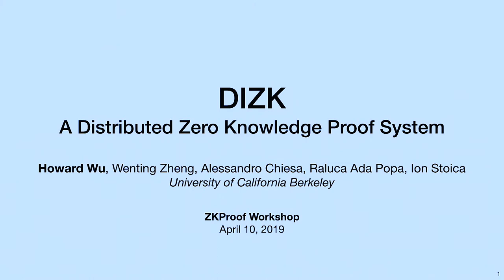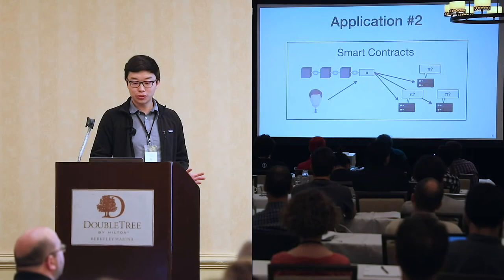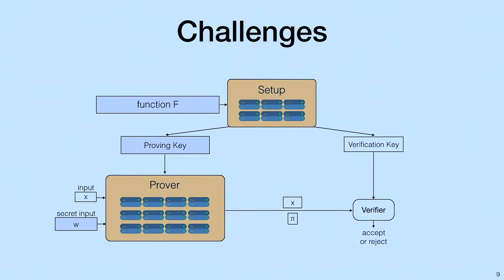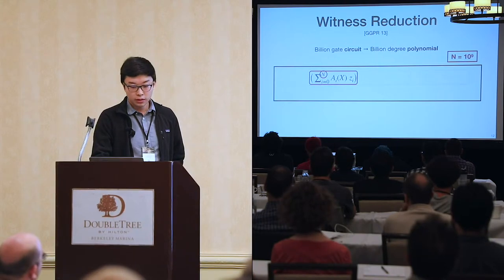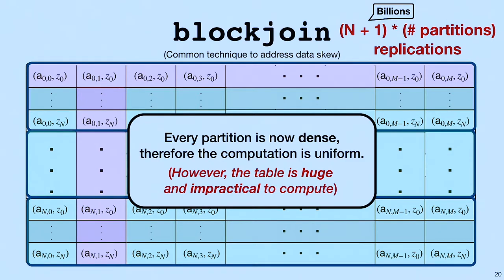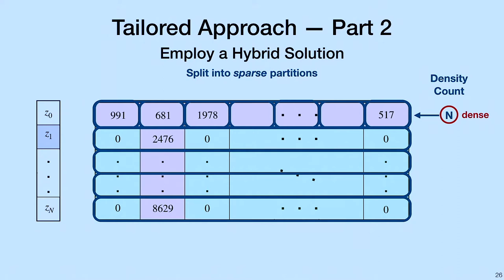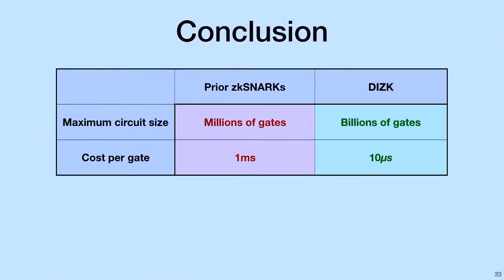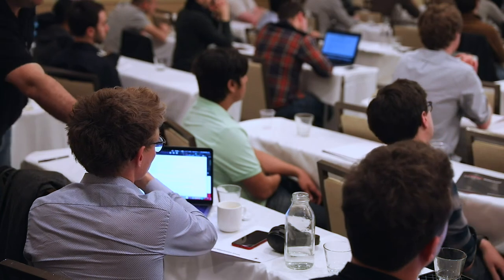DIZK: A Distributed Zero Knowledge Proof System - Howard Wu, Berkeley & Dekrypt Kapital